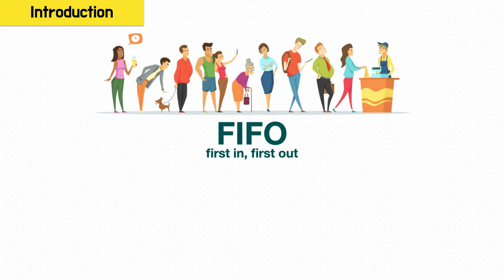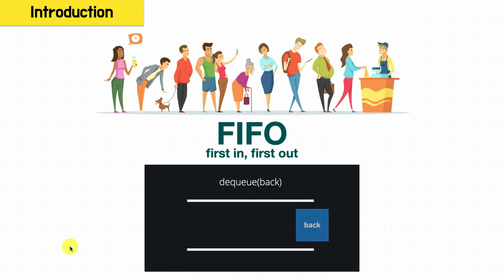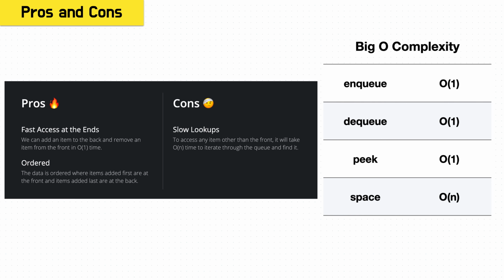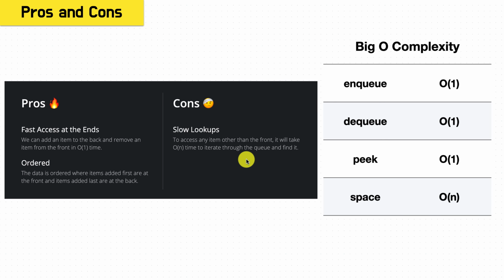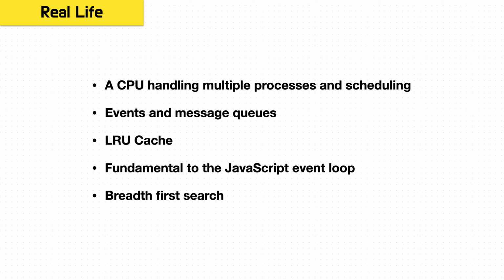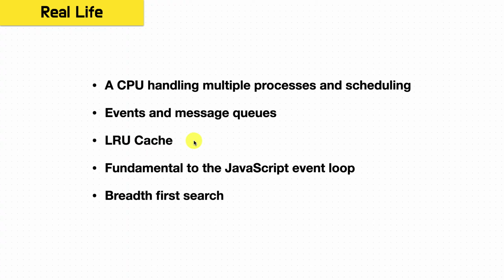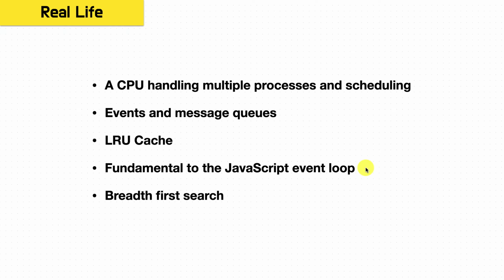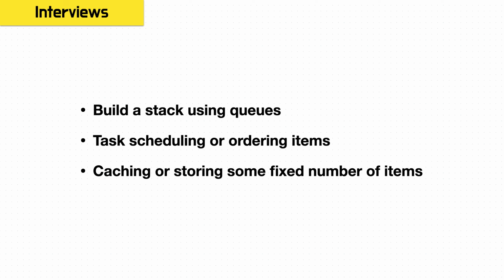Queues | Coding Interview Data Structure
Data Structures and Algorithms in JavaScript: Queues